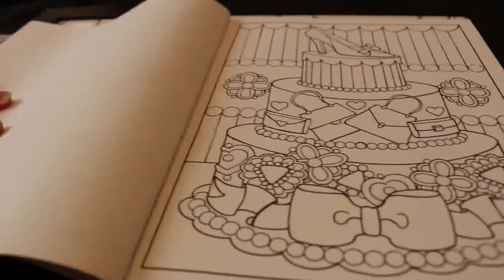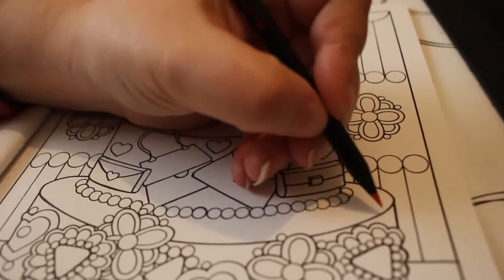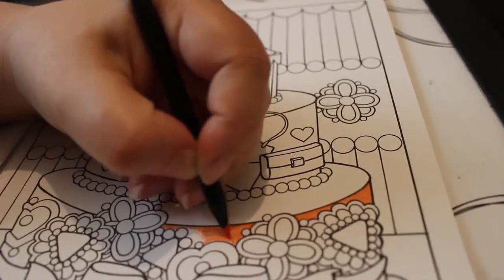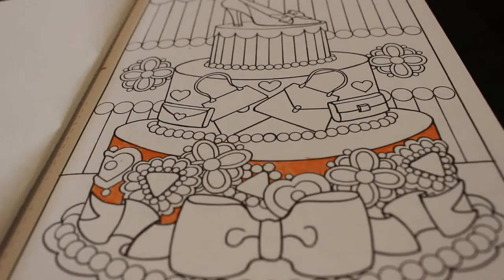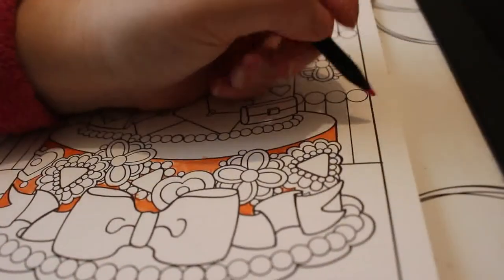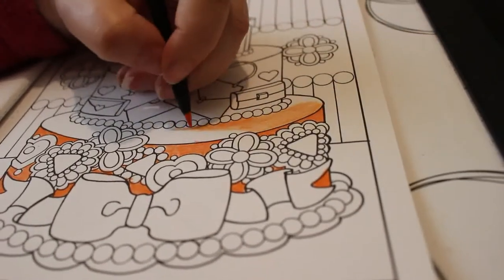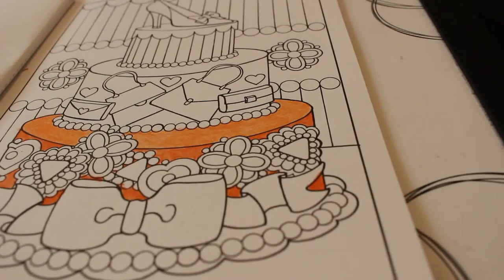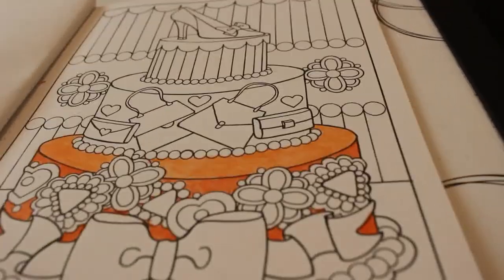Colour and Catch up Designer: Desserts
Buy the products

The Scorpian set are currently unavailable and not listed on Amazon